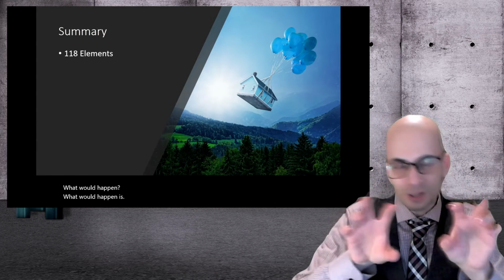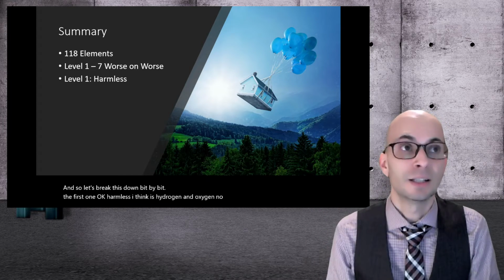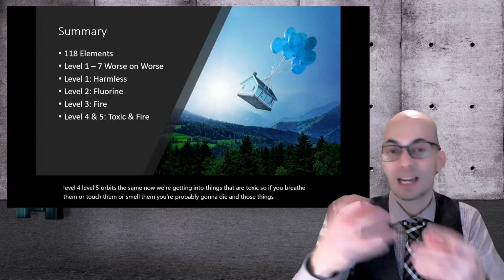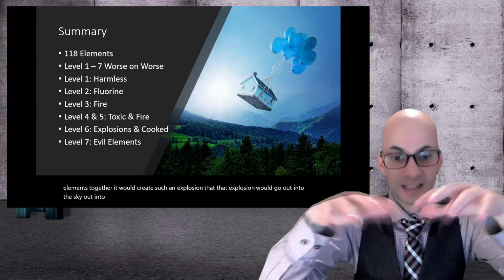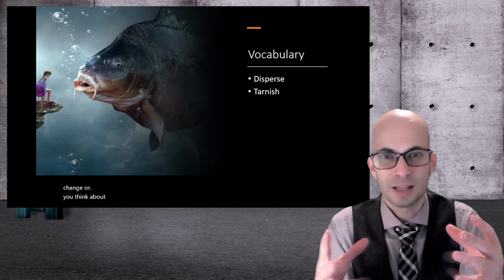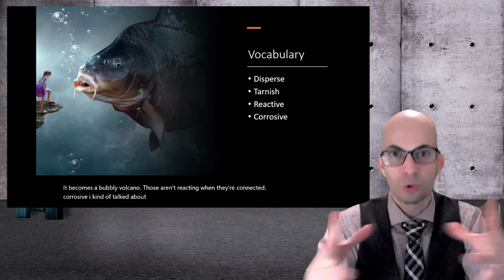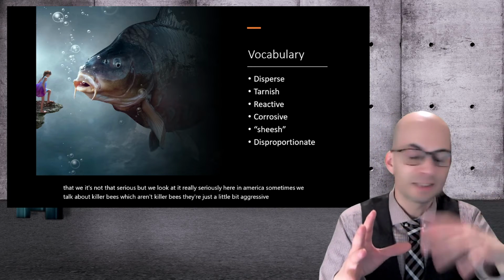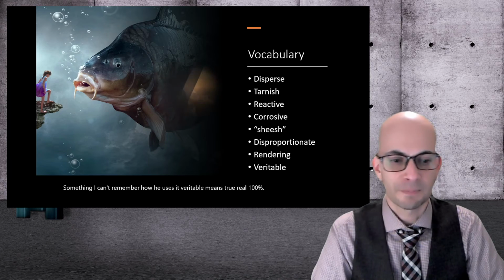Book Club Preview: What If? Wall of Elements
This video summarizes a chapter of What If?, looks at some vocabulary and asks some discussion questions.